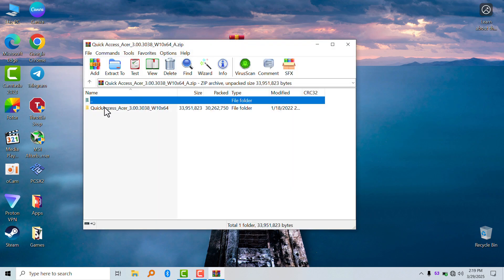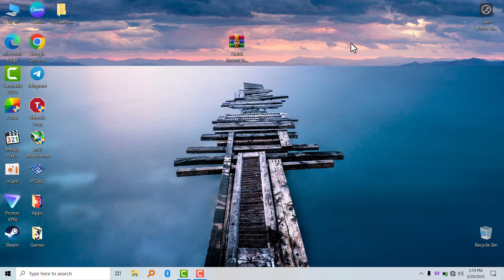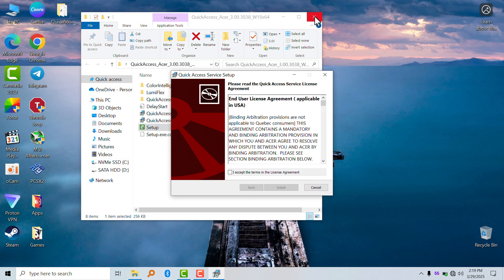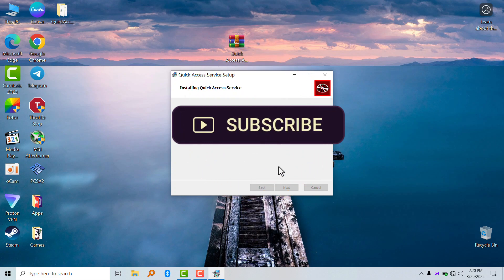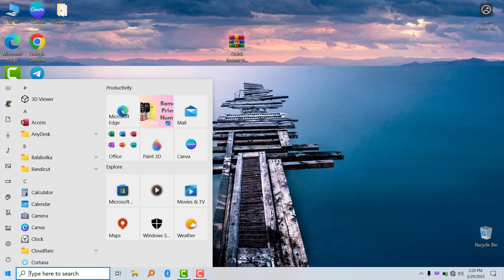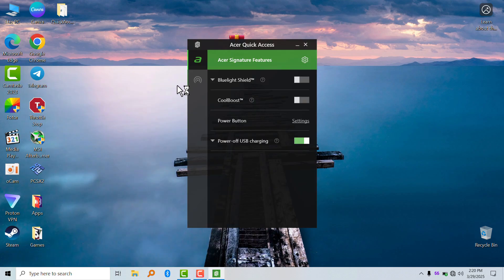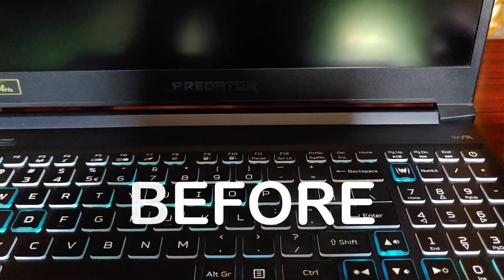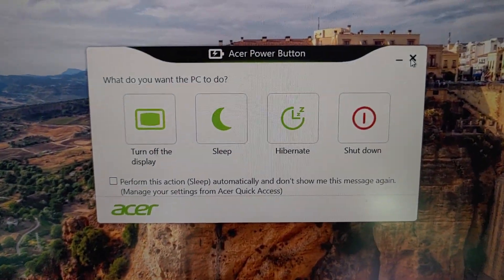How To Install Acer Power Button Software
Need to reinstall or set up the Acer Power Button software on your laptop? 💻⚙️ This step-by-step guide will walk you through how to download and install the official Acer Power Button software to fix functionality issues or bring back missing features.

🔹 In This Video, You’ll Learn:
✅ Where to download the Acer Power Button software
✅ How to install it properly on your Acer laptop
✅ Fixing missing or non-functional power button issues
✅ Works for Windows 10 & 11 Acer laptops

🛠️ Whether you're having trouble with the sleep mode or shutdown features, this video will help!

💬 Drop a comment if you need help or have questions.

🇪🇸 Spanish: Cómo instalar el software del botón de encendido de Acer
🇫🇷 French: Comment installer le logiciel du bouton d’alimentation Acer
🇩🇪 German: So installierst du die Acer Power Button-Software
🇮🇹 Italian: Come installare il software del pulsante di accensione Acer
🇵🇹 Portuguese: Como instalar o software do botão liga/desliga Acer
🇷🇺 Russian: Как установить программу кнопки питания Acer
🇯🇵 Japanese: Acer電源ボタンソフトをインストールする方法
🇨🇳 Chinese (Simplified): 如何安装Acer电源按钮软件
🇮🇳 Hindi: Acer पावर बटन सॉफ़्टवेयर कैसे इंस्टॉल करें
🇹🇷 Turkish: Acer Güç Düğmesi Yazılımı Nasıl Kurulur